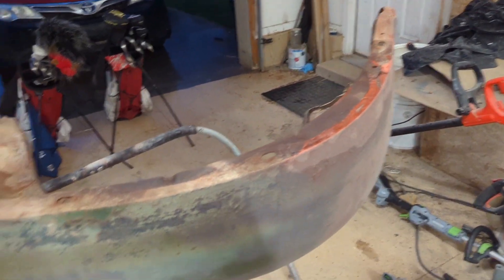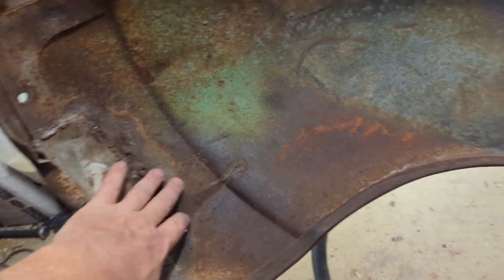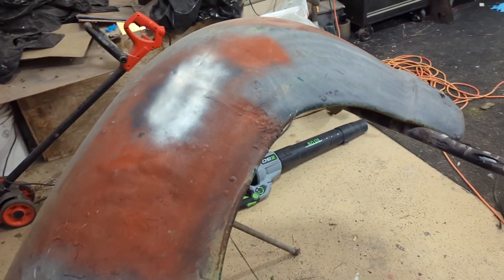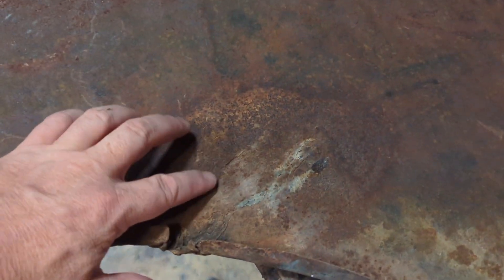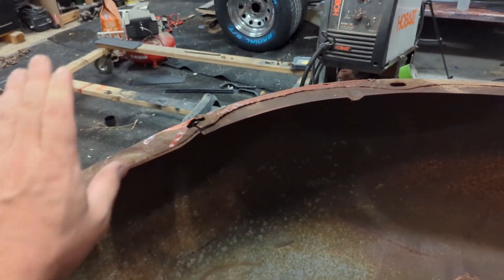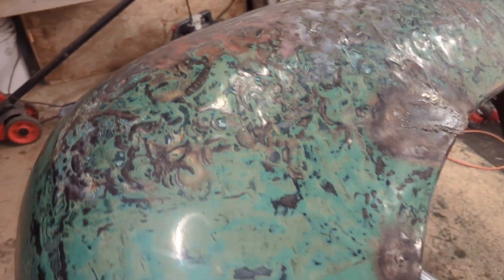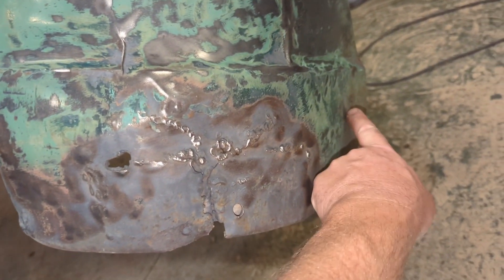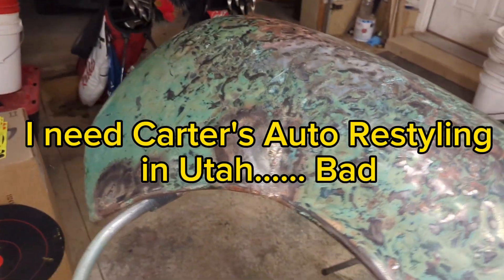1951 GMC 100 - S10 Conversion - Passenger Rear Fender Repair - Beginning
Beginning repair on my rear passenger fender.  It's much worse than I thought.